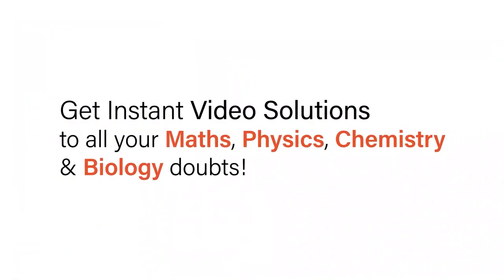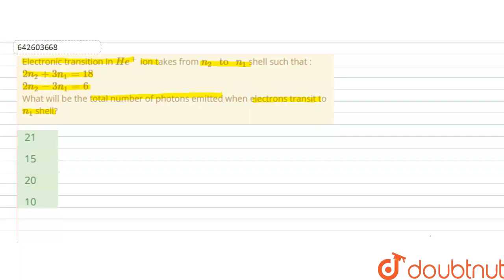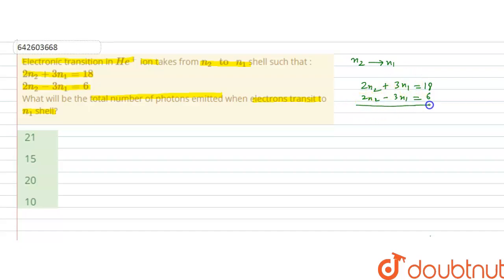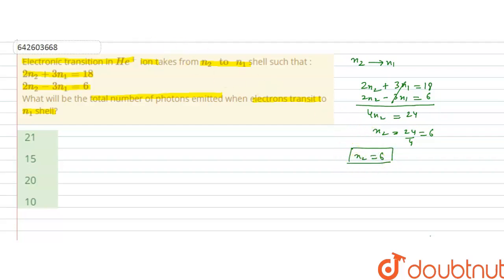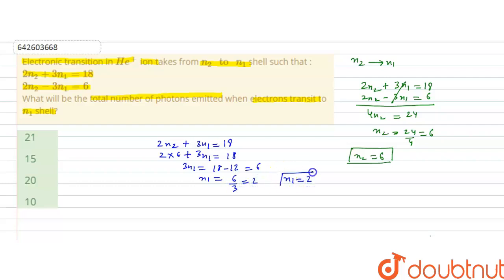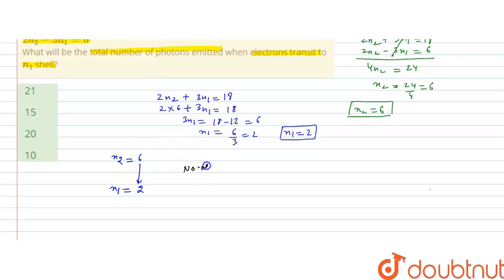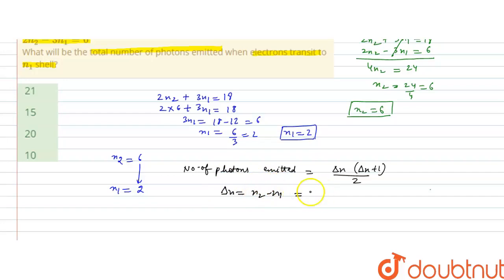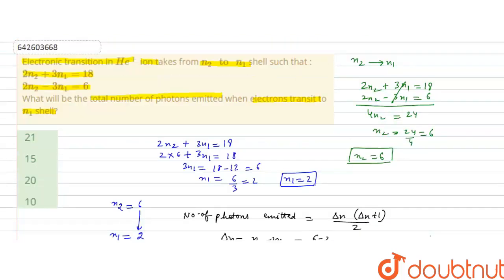Electronic transition in He^(+) ion takes from n_(2) to n_(1) shell such that : 2n_(2)+3n_(1)=18...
Electronic transition in He^(+) ion takes from n_(2) to n_(1) shell such that : 2n_(2)+3n_(1)=18 2n_(2)-3n_(1)=6 What will be the total number of photons emitted when electrons transit to n_(1) shell?
Class: 11
Subject: CHEMISTRY
Chapter: ATOMIC STUCTURE
Board:IIT JEE

👉 Have Any Query? Ask Us.